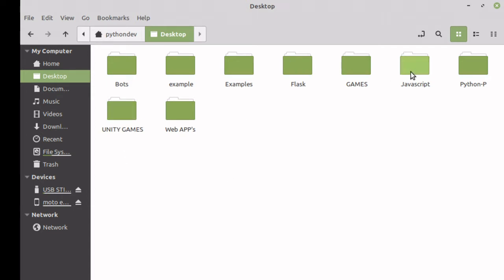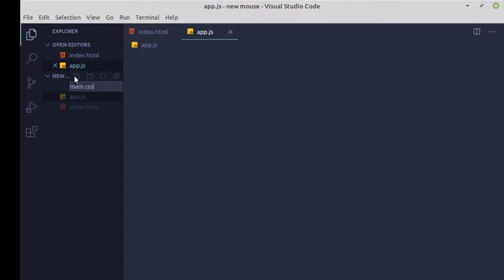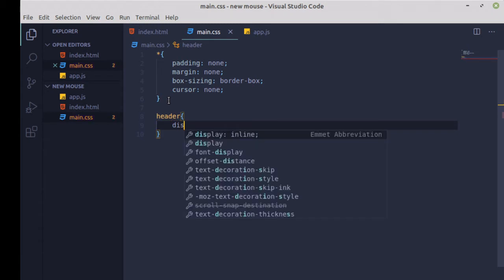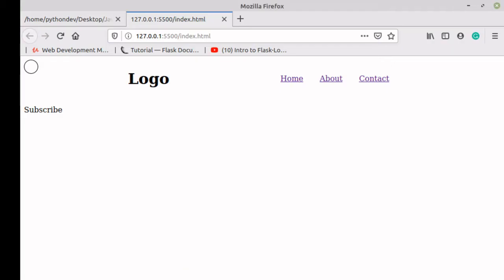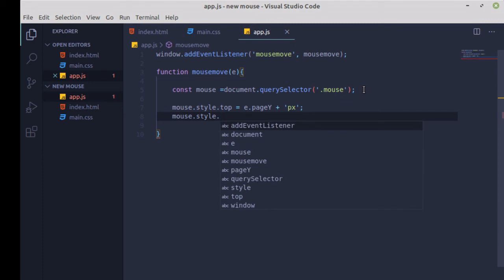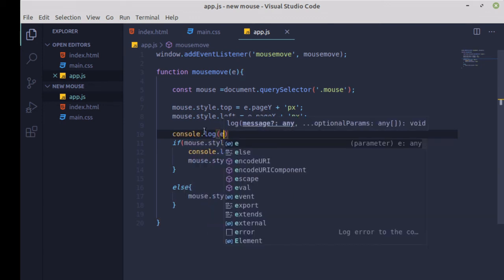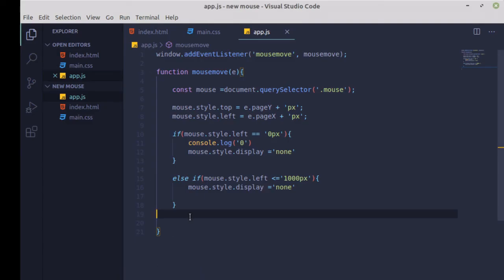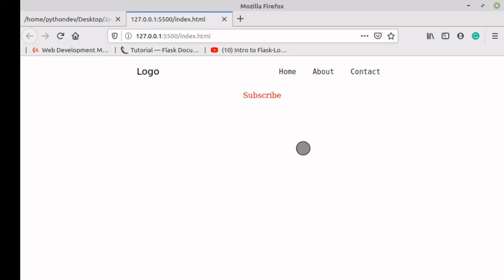Custom cursor HTML, CSS, and JS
This is a video tutorial on making a custom HTML cursor.